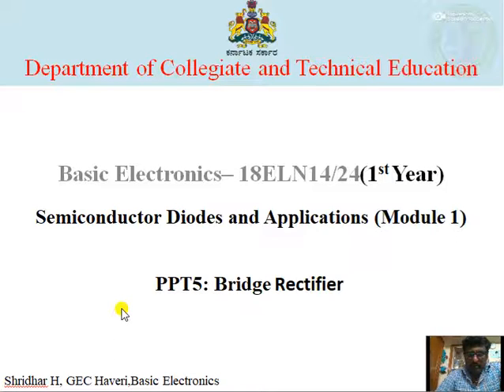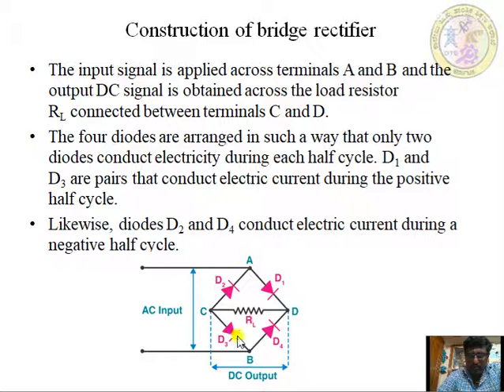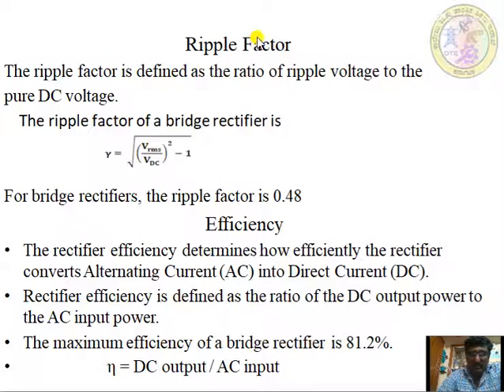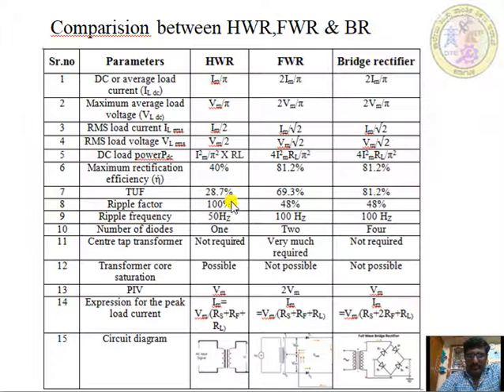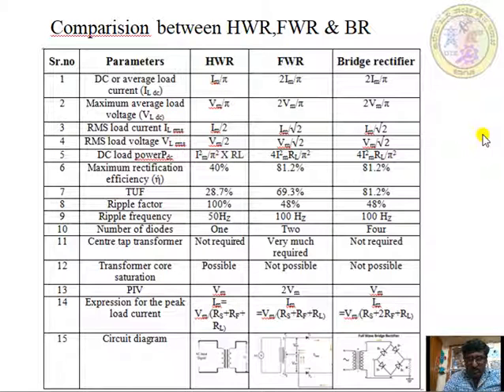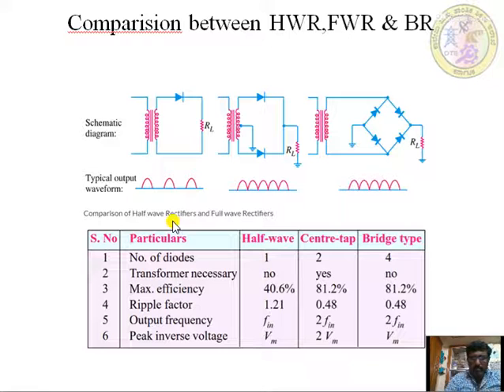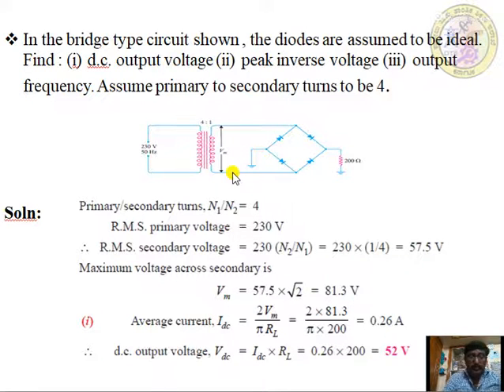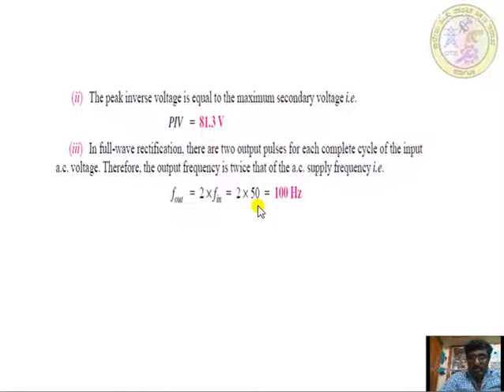BE M1 S5 Shridhar H Bridge Rectifier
Mod 1 BR